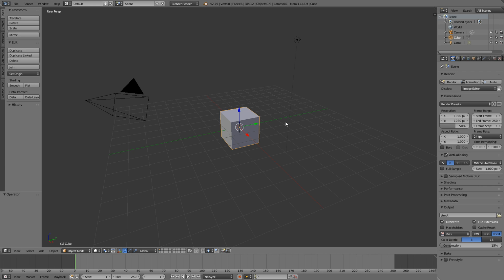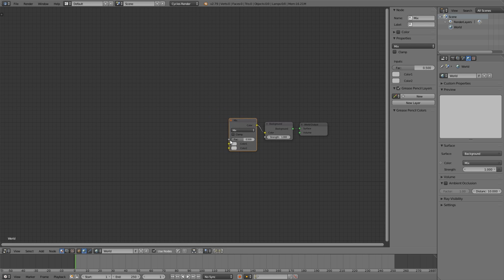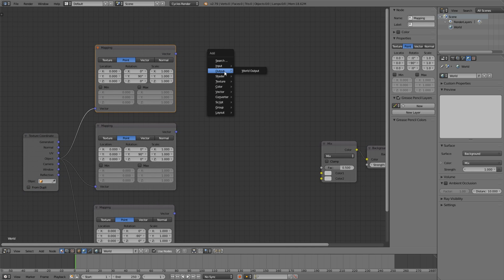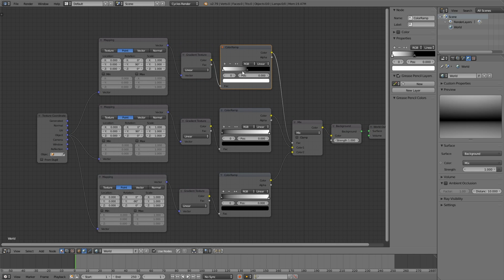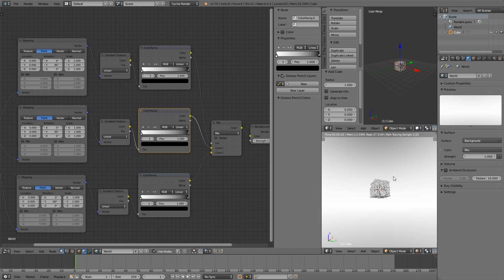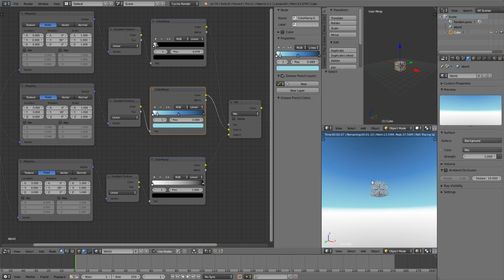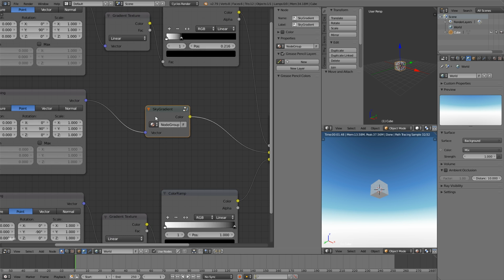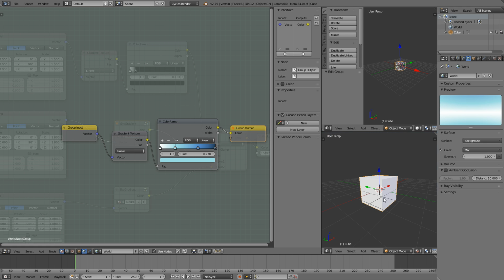double Gradient Sky [Quick Tip]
Create a Sky that mixes two gradients.
If you want to support me you might want to have a look at the BrokenVector Assetstore